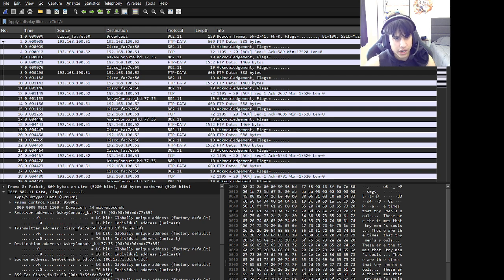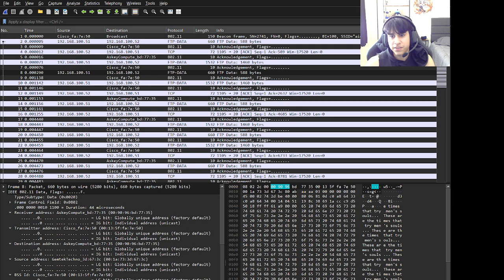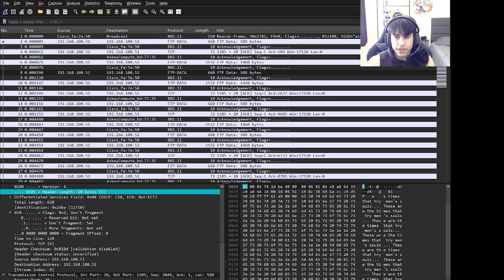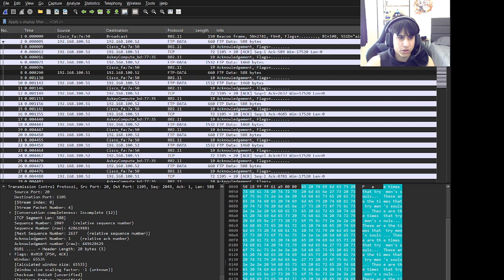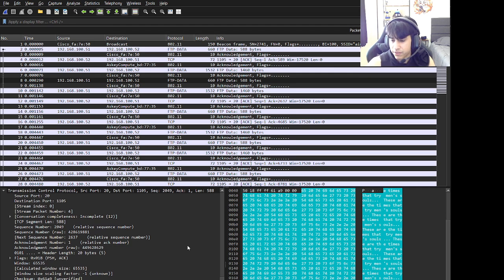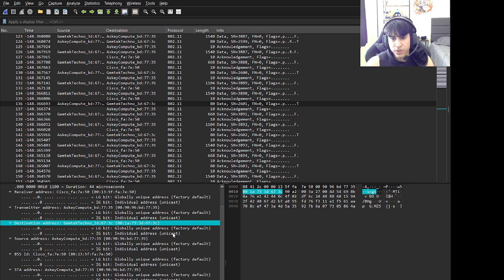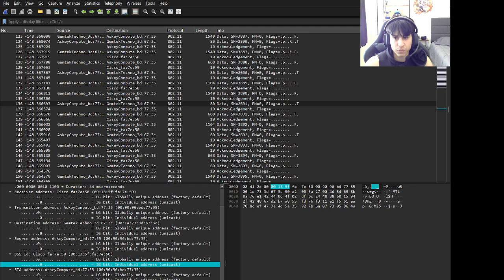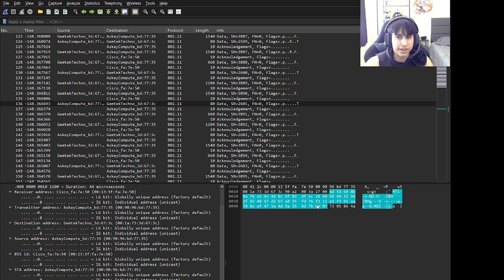ITT-316 Benchmark Frame Analysis with Wireshark EdgarBustillos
A presentation discussing the involvement and interaction of the OSI model with an unencrypted and encrypted 802.11 data frame by using Wireshark.